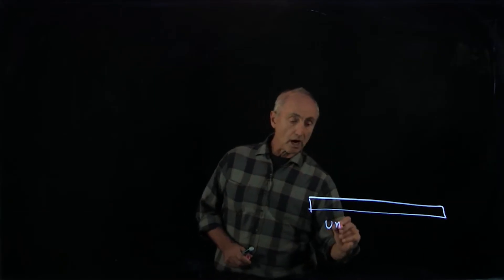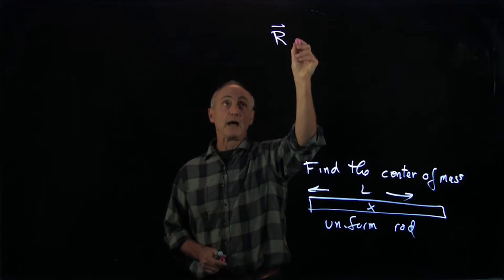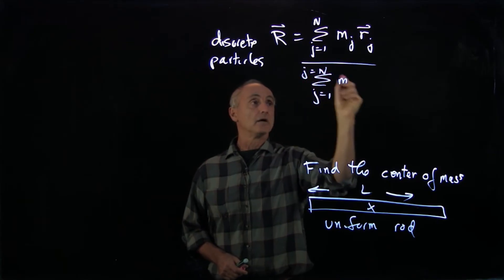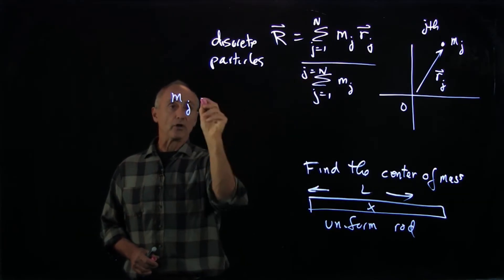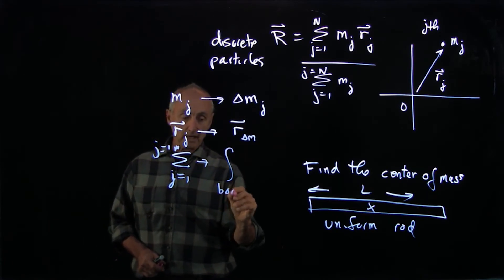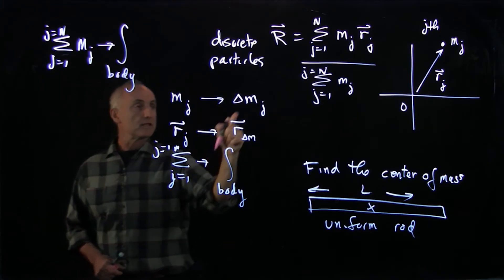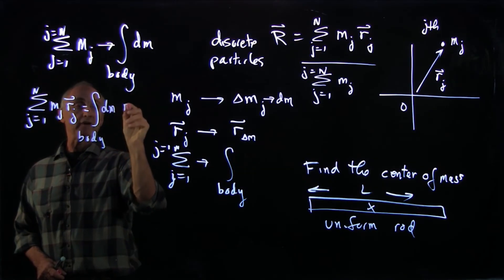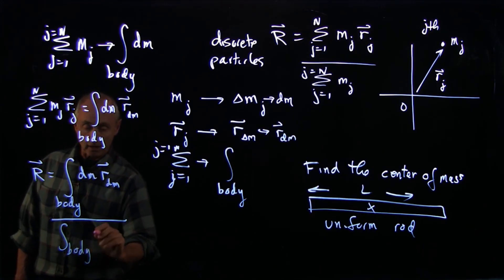17.3 Center of Mass of a Continuous System